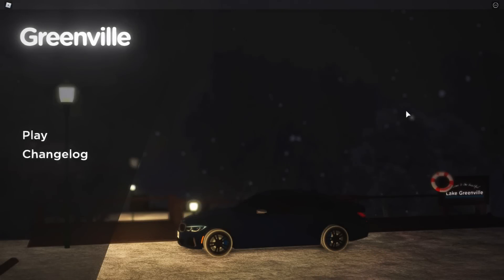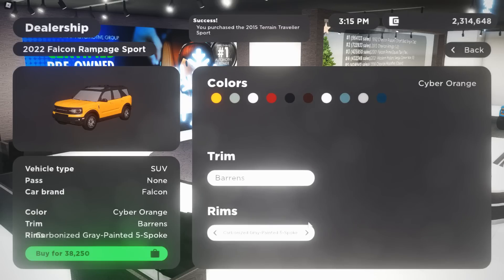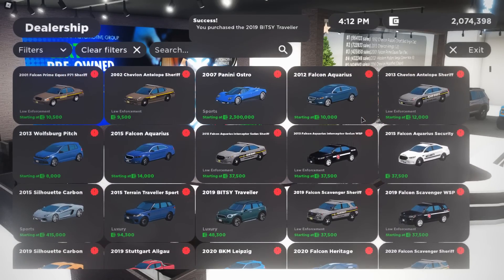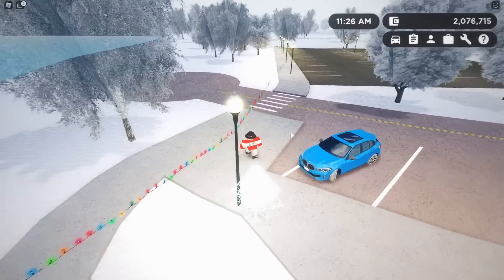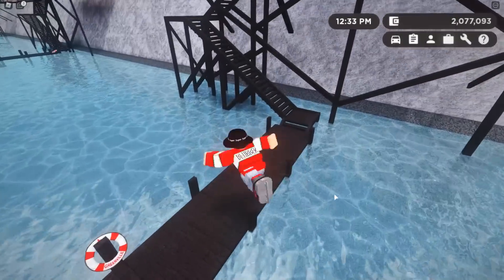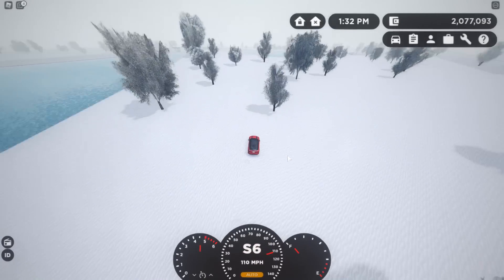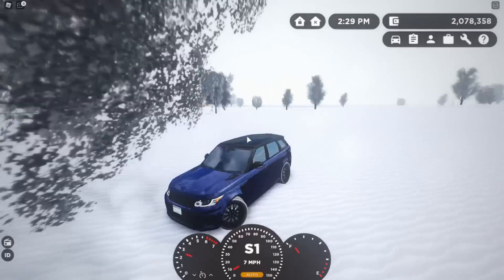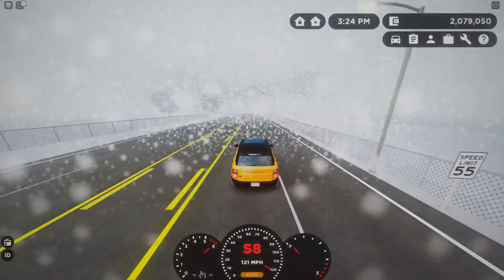NEW LAKE?! - 6 NEW CARS/14 NEW CAR TRIMS!! - Ice Skating?! - ESC and NEW SNOW SETTINGS - Greenville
6 NEW CARS, 14 NEW CAR TRIMS, and a new LAKE?! ESC AND SNOW SETTINGS INCLUDED!! Hope you guys enjoyed this update in Greenville Wisconsin!

PC Specs:
CPU: Intel I7-8700
GPU: RTX 2080 8gb
RAM: 32GB DDR4
SSD: Samsung 850 EVO 500GB
HDD: 5TB